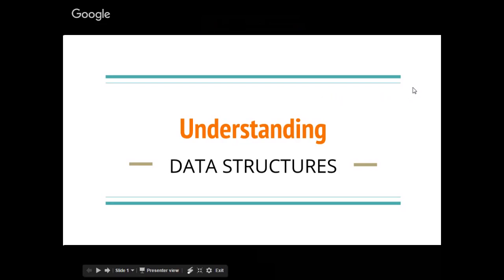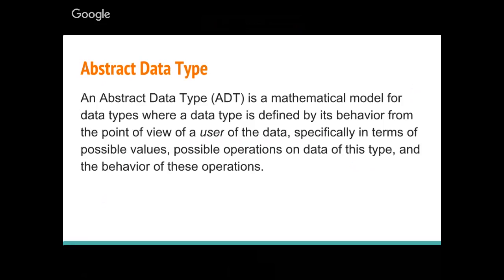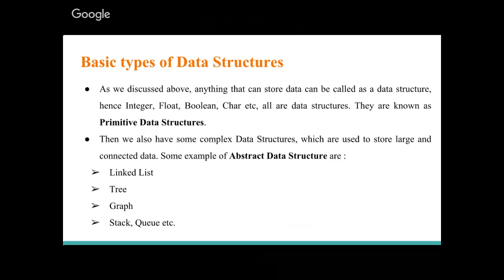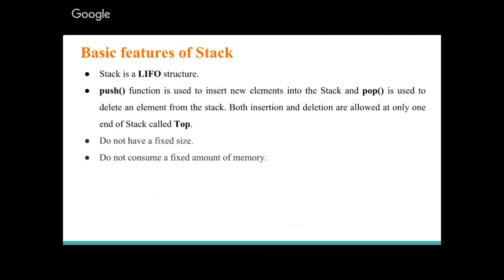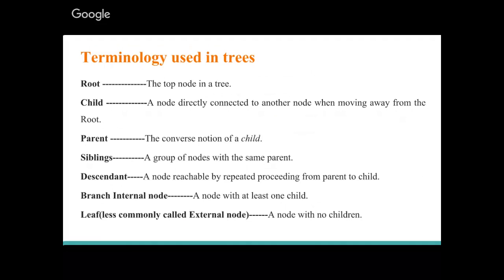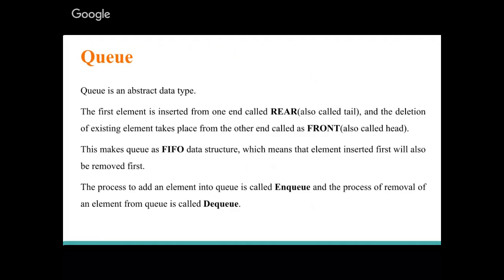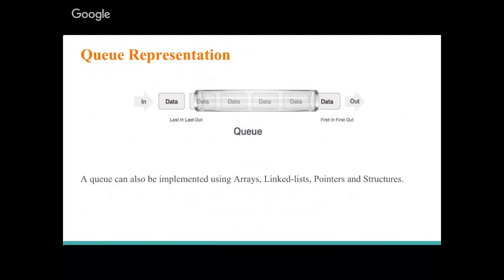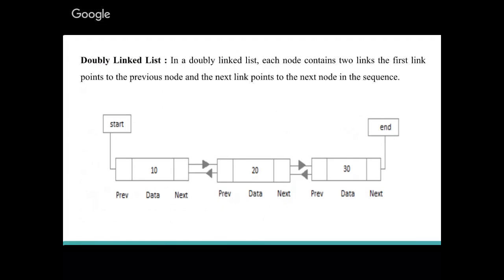Understanding Data Structures | TalentSprint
Hope your IT preparation is going great. In this LIVE session, we are going to bring you important & interesting points around data structures to help you score better in your next exams.